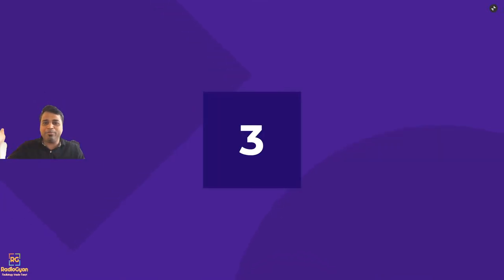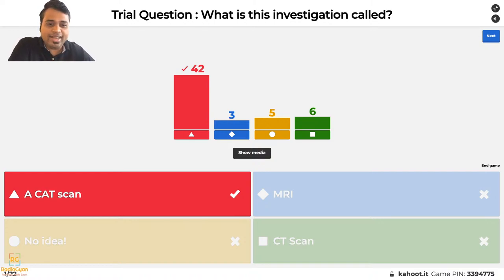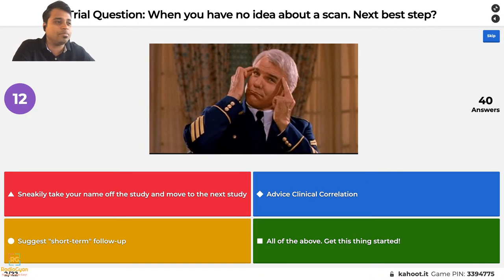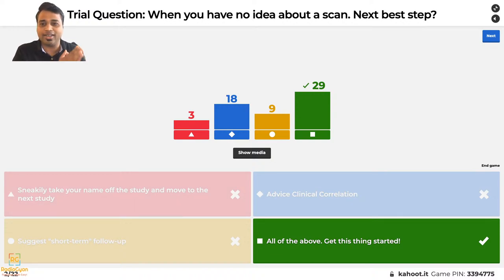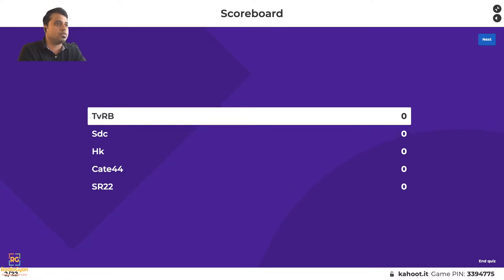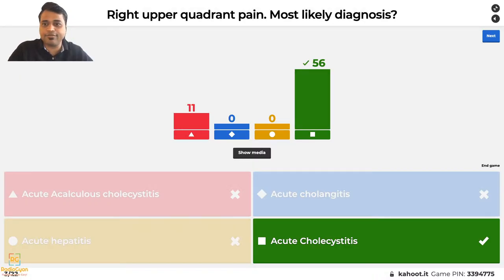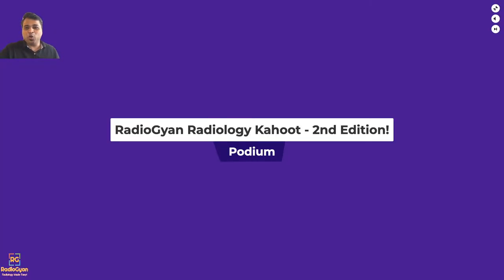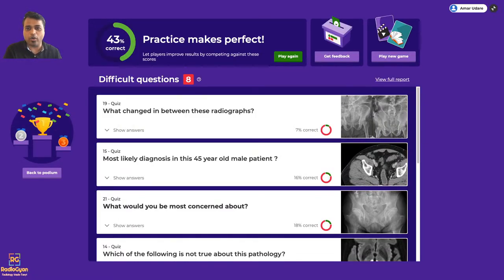Radiology Quiz | Kahoot | 2nd Edition | Gamification | March 2021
Fun Radiology Quiz using Kahoot! TWO DEVICES recommended for best experience!

Join our radiology discussion groups to participate in the discussion live

I share radiology cases and resources which will help you prepare for your radiology board exams (including MD / DMRD / DNB radiodiagnosis, the FRCR exam, OSCE based radiology exams and other radiology exam patterns).

📨 GET IN TOUCH:
If you’d like to talk, I’d love to hear from you.

The advice, guidance, and principles outlined in all content produced by RadioGyan, and other encompassed entities are not guaranteed to be appropriate for your unique situation.  We recommend that as a consumer, you exercise your due diligence and research any and all strategies recommended to you before adopting them. RadioGyan and encompassed entities are not responsible for any damages that result from an effort to implement the information provided in this or any other video, article, social media post, and related publications.  Your use and viewing of any materials and videos published by RadioGyan, and other encompassed entities confirm your acknowledgment and agreement that Indian law will apply to any and all disputes related to the aforementioned entities.

It is not intended as, nor should it be, a substitute for independent professional medical care. We recommend that you consult your own physician regarding any diagnosis, imaging interpretation, or course of treatment. Medical practitioners must make their own independent assessment before suggesting a diagnosis or recommending or instituting a course of treatment. The Platforms should not in any way be seen as a replacement for consultation with colleagues or other sources, or as a substitute for conventional training and study.

If you are not medically qualified and are registering as a layperson, you further acknowledge that the content on the Platforms is provided for educational purposes only, and is provided for use by medical professionals. You agree to use the information solely for your own private educational purposes and further agree not to rely on the information in any way.